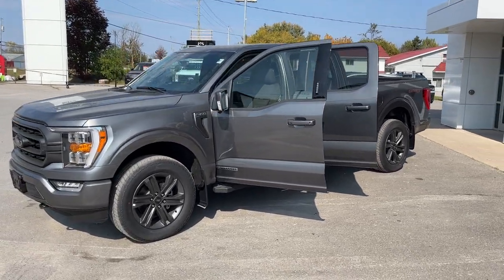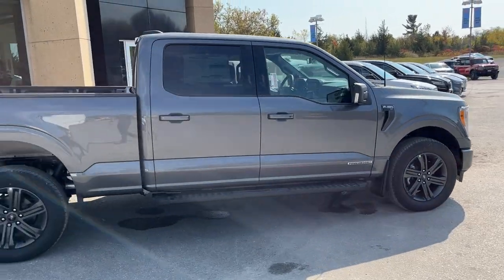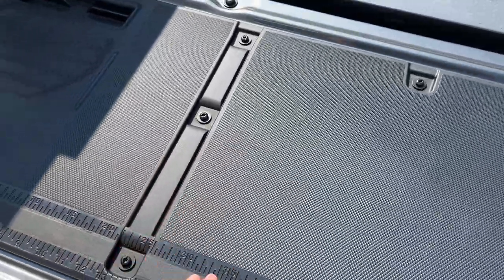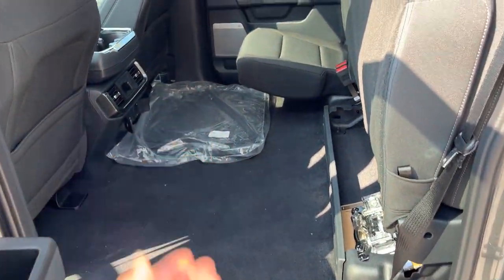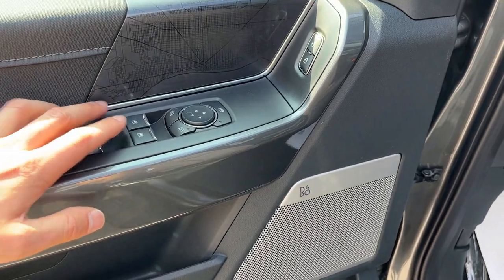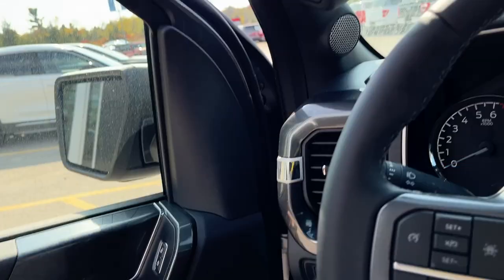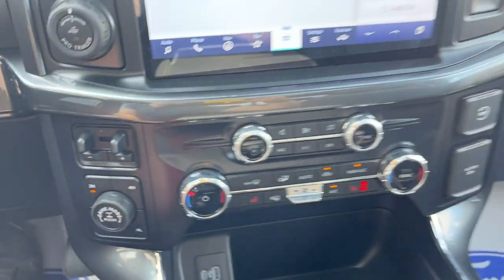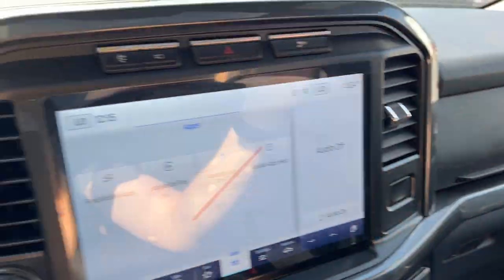2023 Ford F-150 XLT 302A 3.5L PowerBoost w/ Twin Panel Moonroof Carbonized Grey Metallic Walk-Around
XLT 302A|Carbonized Grey Metallic|3.5L PowerBoost Full-Hybrid|20" 6-Spoke Dark Grey Alum Alloy Wheels|All-Terrain Tires|Twin Panel Moonroof|XLT Sport Package|Tailgate Step|Trailer Tow Package w/ Integrated Trailer Brake Controller|7.2kWh Pro Power Onboard|360 Camera|8-Speaker B&O Sound System|3.73 Electronic Locking Rear Axle|Heated Power Driver and Passenger Seats|Power Adjustable Pedals|Black Sport Cloth Interior|Remote Start|Wireless Apple Carplay and Android Auto|And Much More!